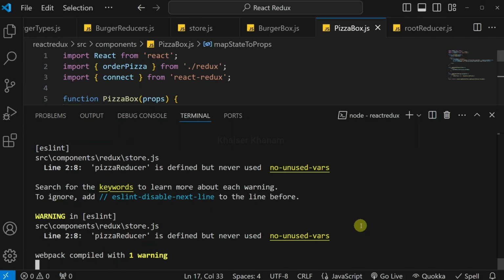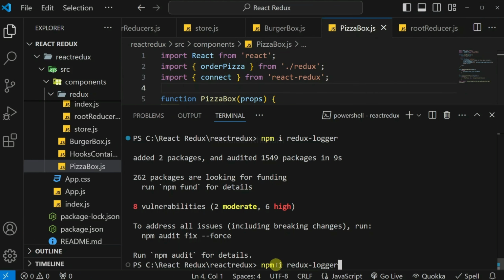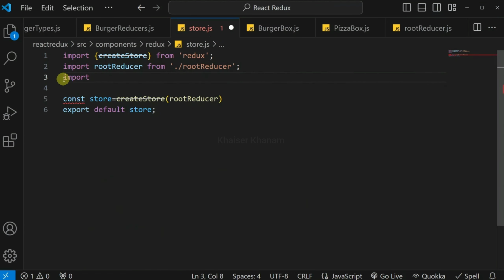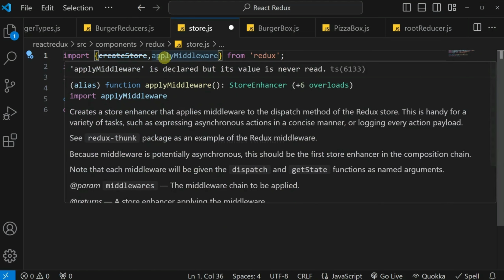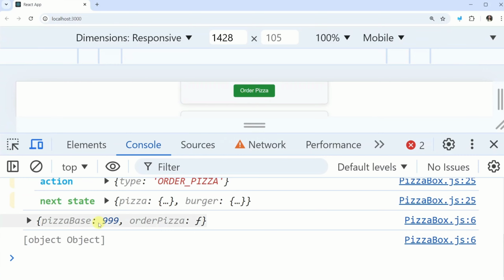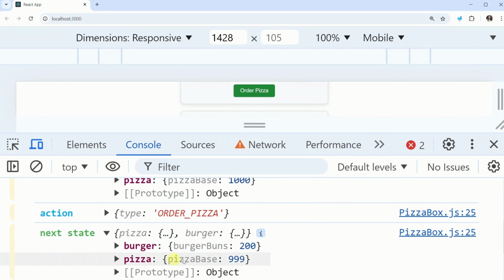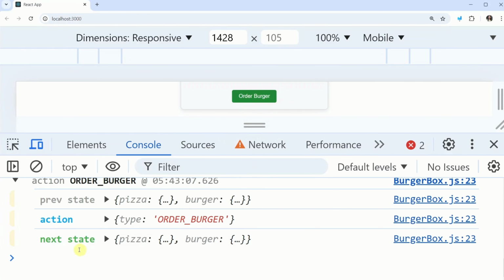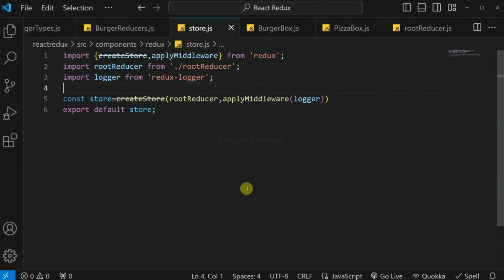Redux Complete Course #35 | Logger Middleware